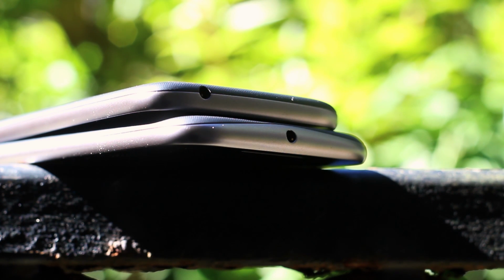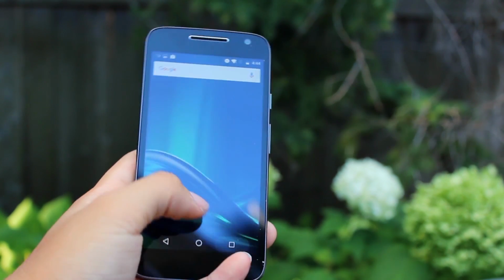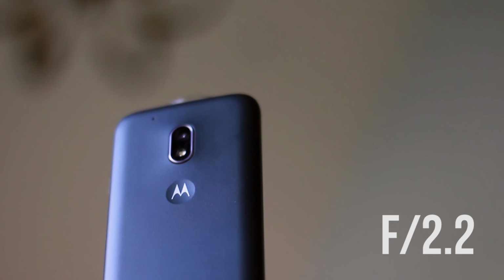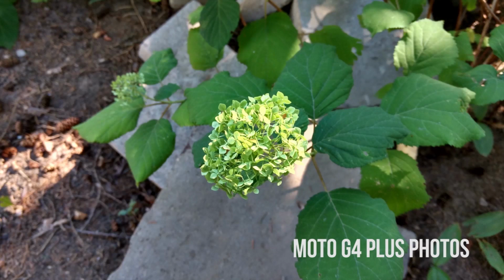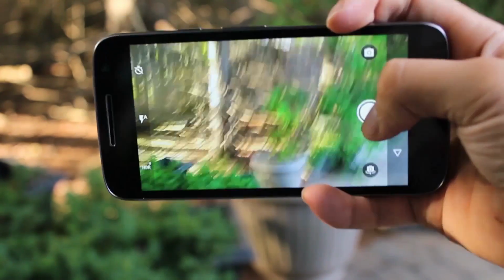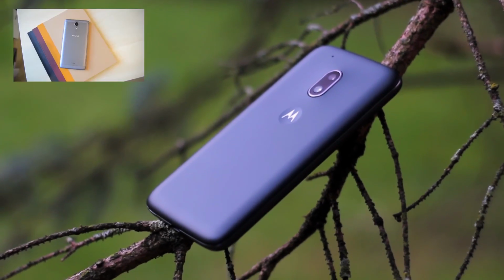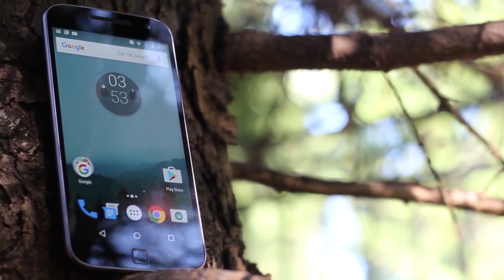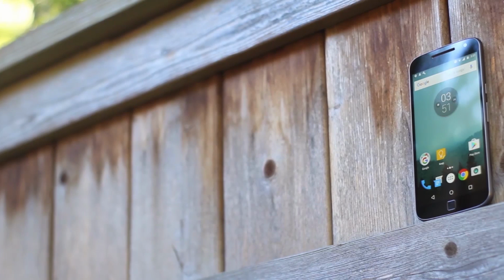Moto G4 Plus vs G4 Play!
With both the Moto G4 Plus and Moto G4 Play at budget price points, offering performance for price, what are the key differences between these phones?

Moto G4 Plus
Moto G4 Play

I've included included current Canadian Carrier Pricing:
Carriers                Moto G4 Play    Moto G4 Plus

Koodo                   $400                      $240
SaskTel                 $399.99                N/A
Telus                     $410                      $240
Virgin Mobile       $399.99                 $199.99
Wind                      $449.00                $249.00
Bell                         N/A                       $199.99